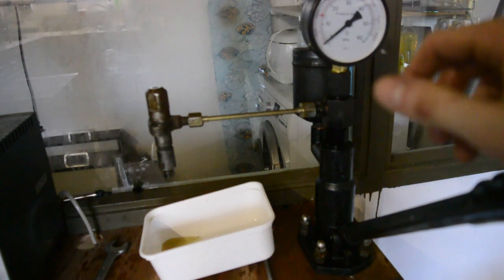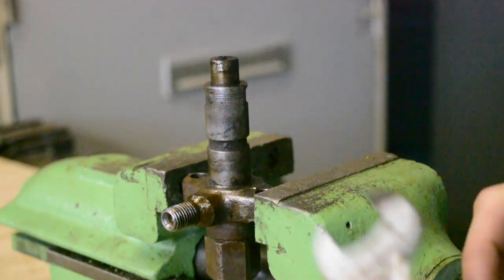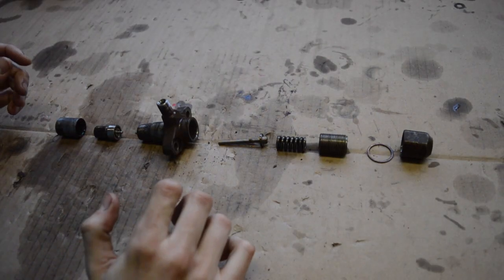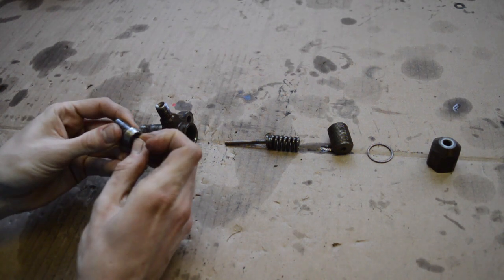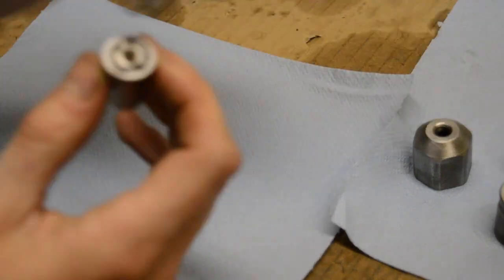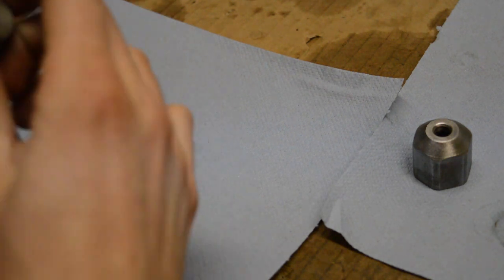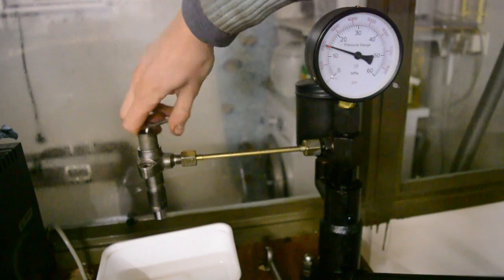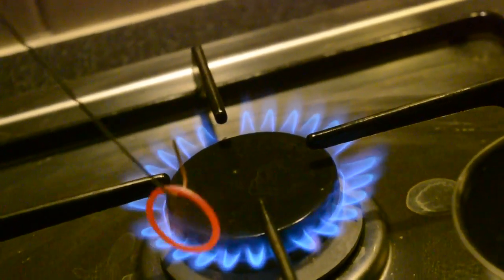Land Rover DIESEL Injector overhaul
A small vid on how I check my injectors. Forgot to caption the leaktest of the injector tips.